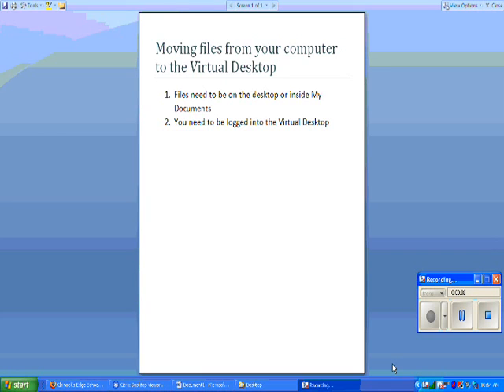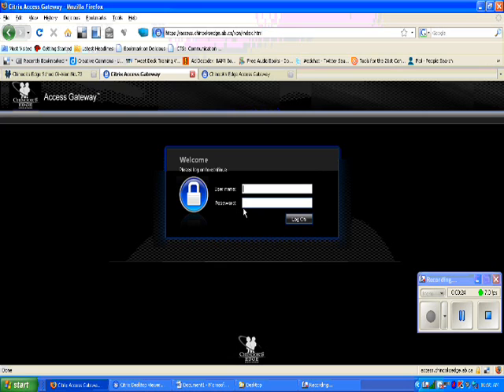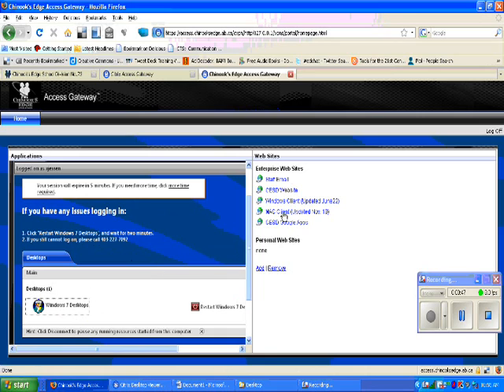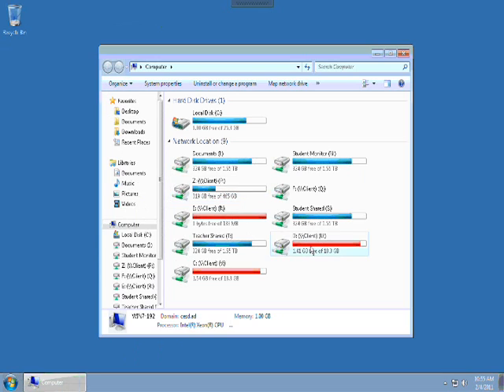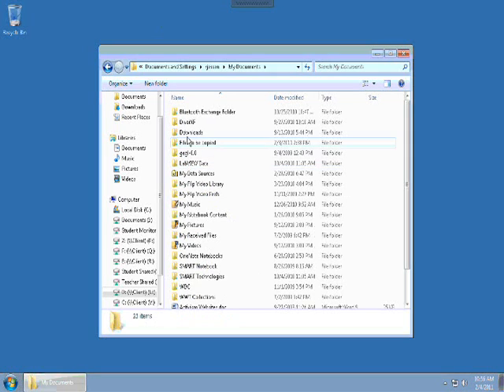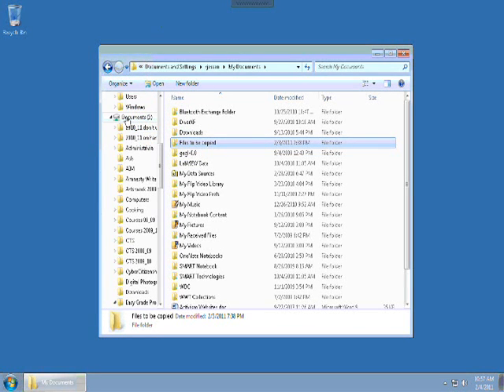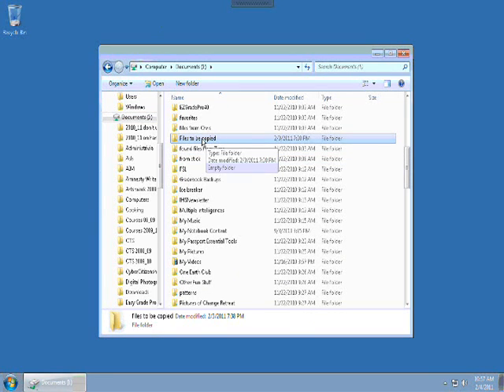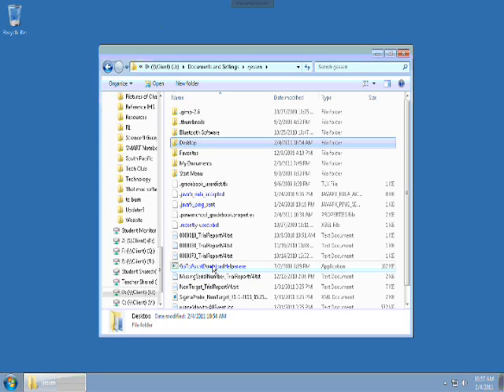Moving files to the Virtual Desktop.wmv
Instructions on how to transfer files from your computer to your Virtual Desktop server share.